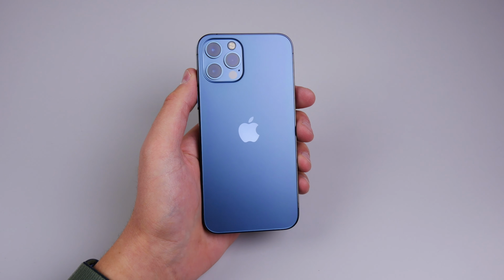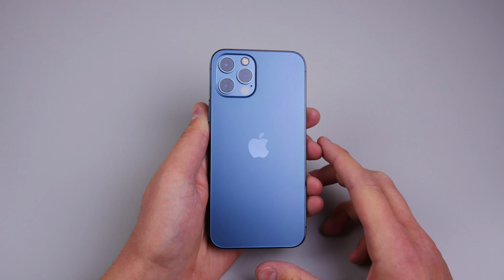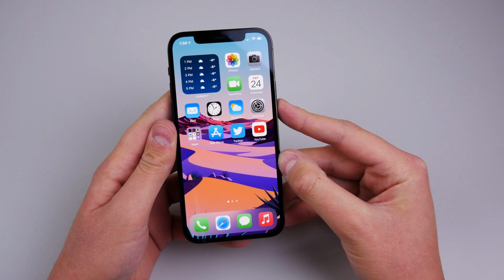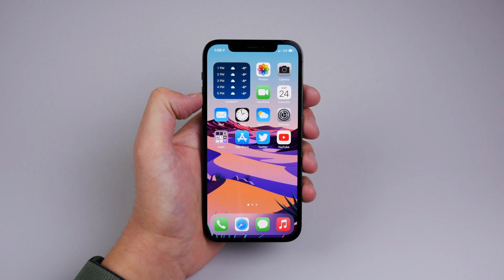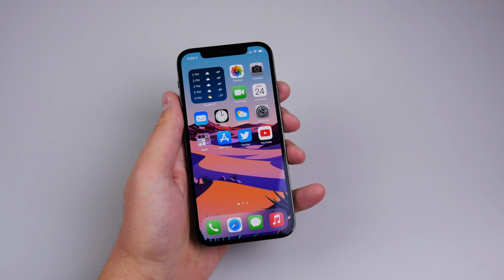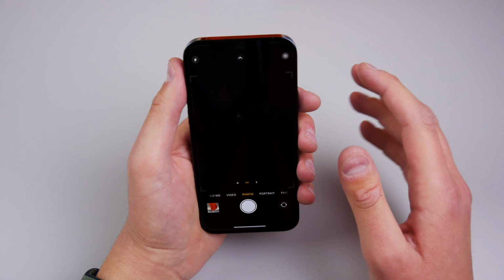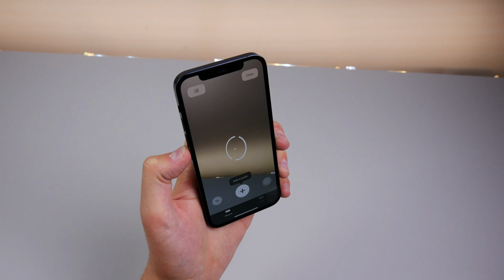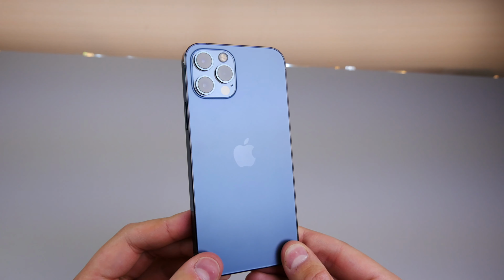iPhone 12 Pro - 6 Things I LOVE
After 1 day of usage, here are my impressions of the iPhone 12 Pro in Pacific Blue; as well as 6 things I love.

Hi, I'm Michael. 👋🏻 I love technology just like you, and want everybody to get the most out of their devices. This channel is about Apple-related tech videos.